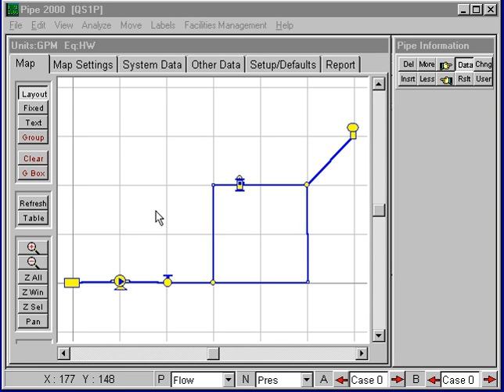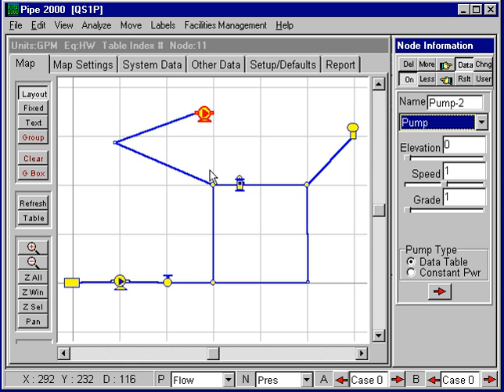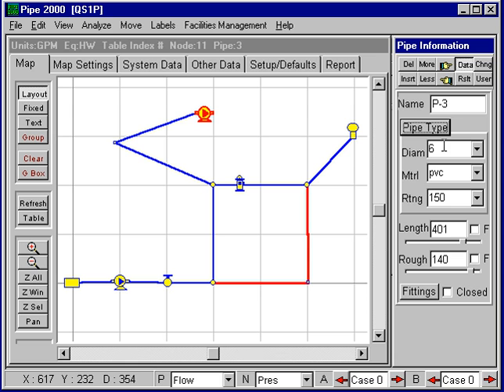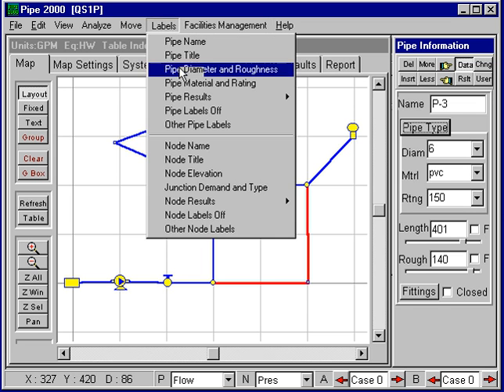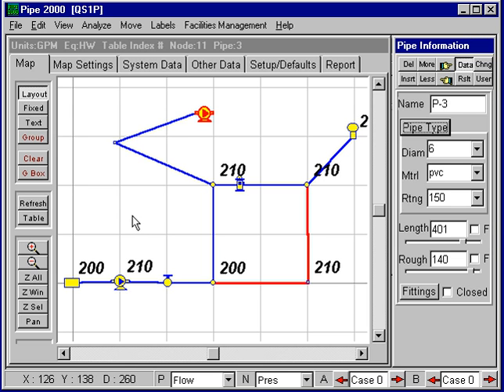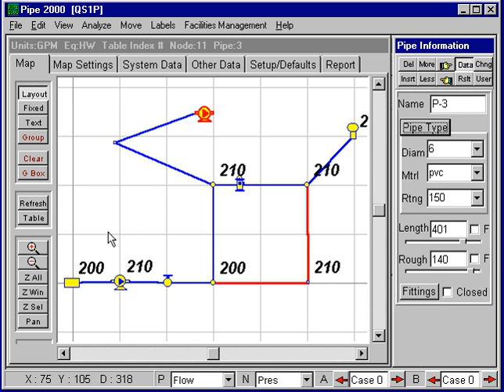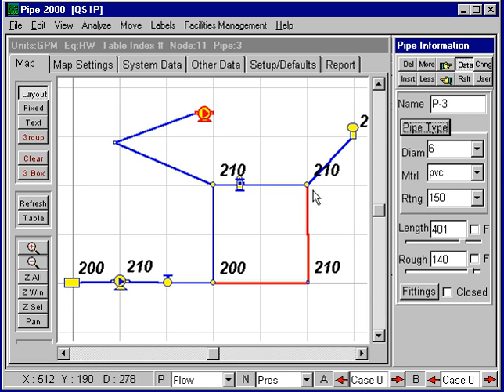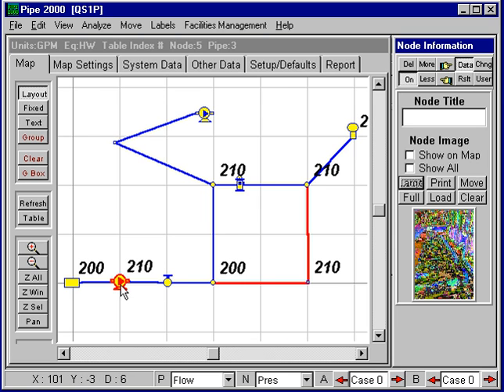Overview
Quickly learn the various operations and functions of KYPipe 2000 software.